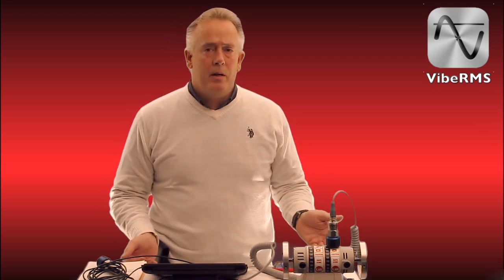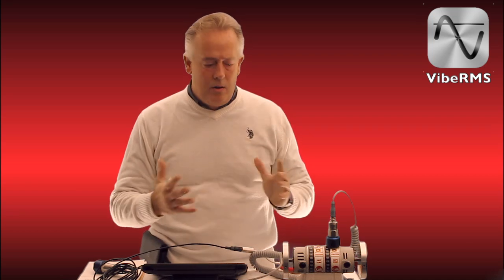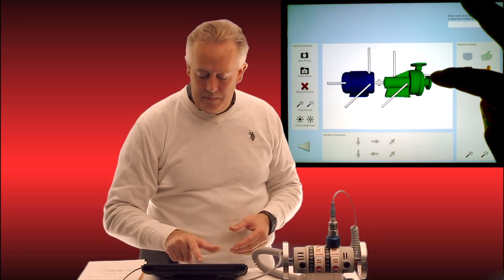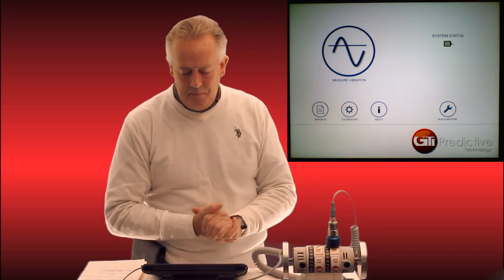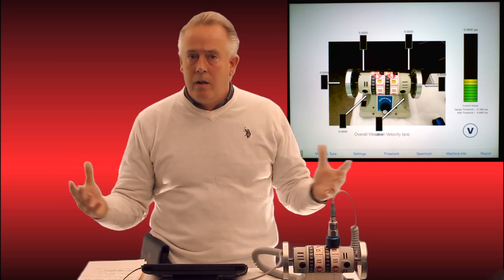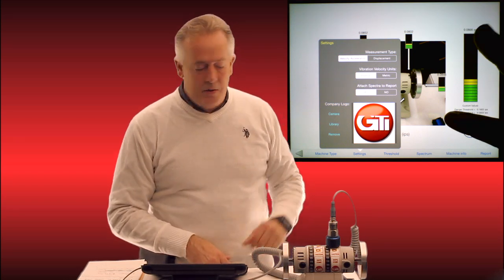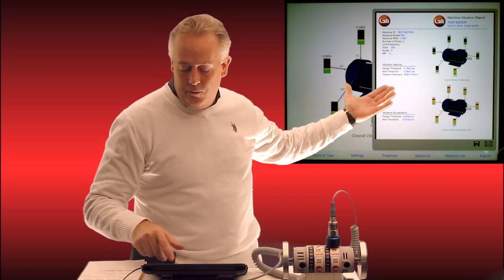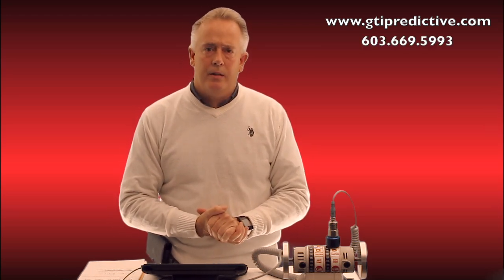VibeRMS Overview: Machine Certification & Advanced iPad Vibration Meter by GTI Predictive Technology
Learn about VibeRMS; a full featured machine certification and vibration meter application for the iPad, iPhone 6 and iPhone 6 Plus.

Unique to VibeRMS is the build your own machine feature; allowing your certifications to be completely customized for your needs.

A new single channel system is now available for $2,995; contact GTI Predictive Technology for more information.